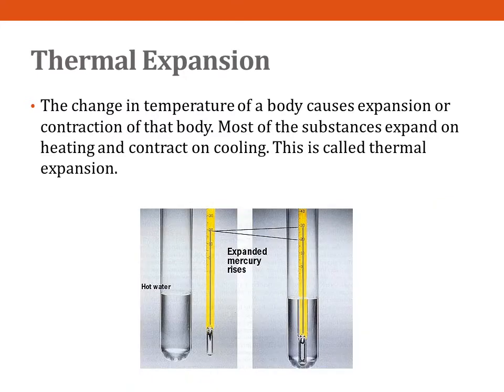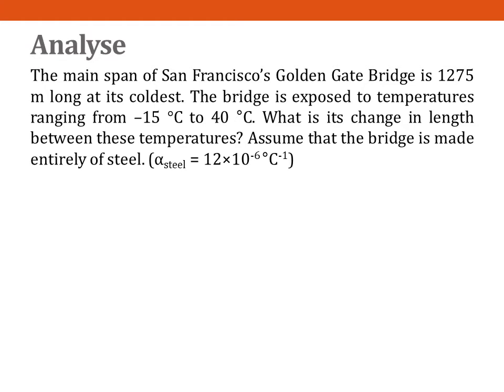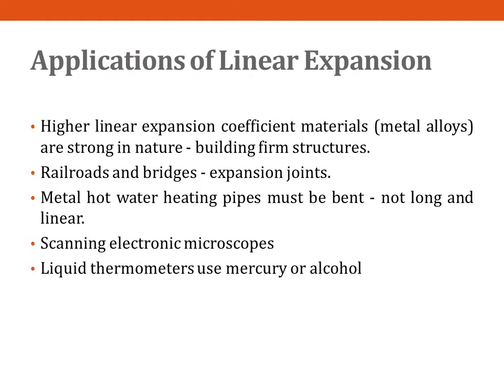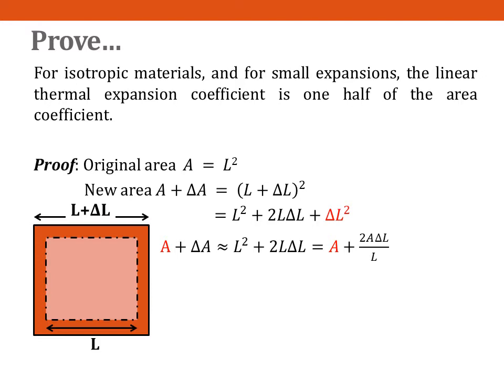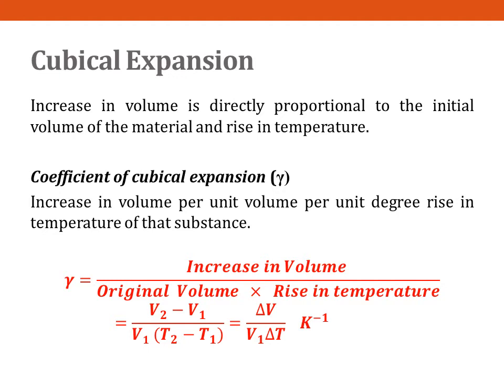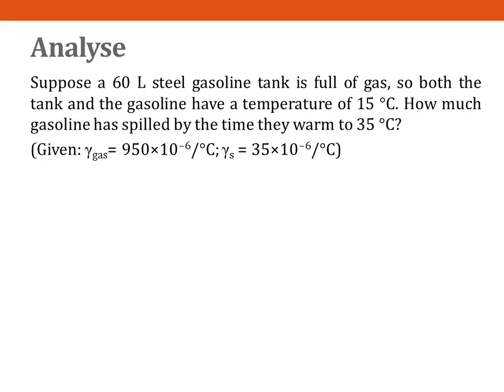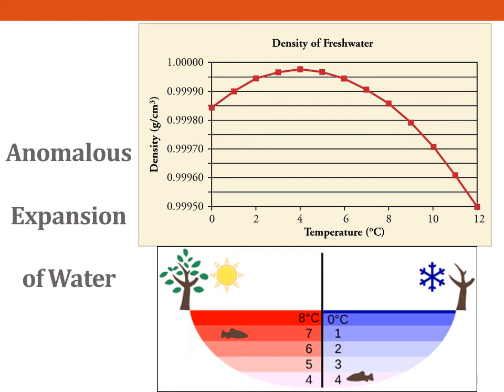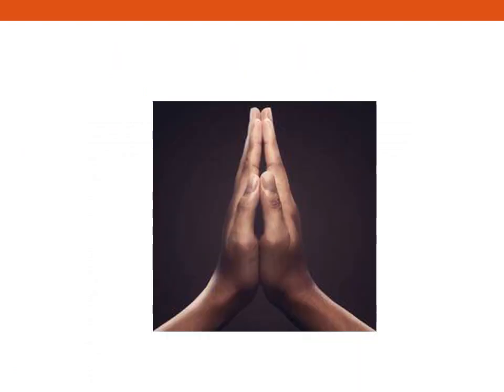THERMAL EXPANSION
An everyday phenomenon explained from the perspective of a physicist. It will supplement the knowledge of undergraduates in Physics and  Engineering.